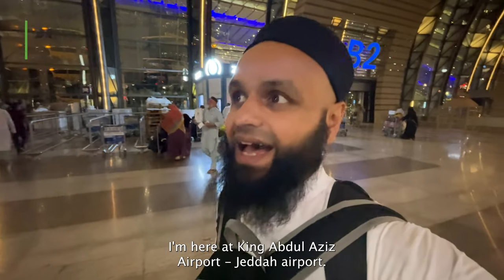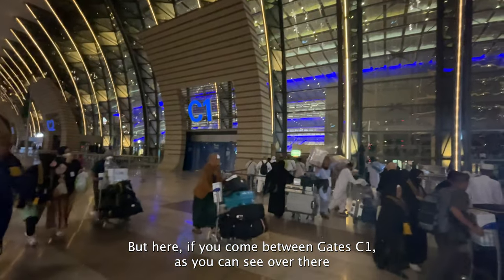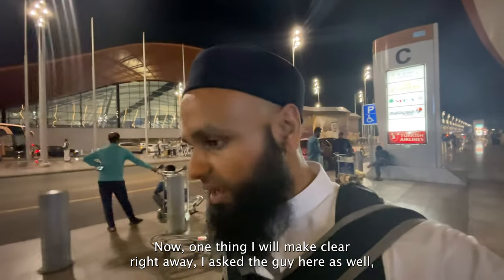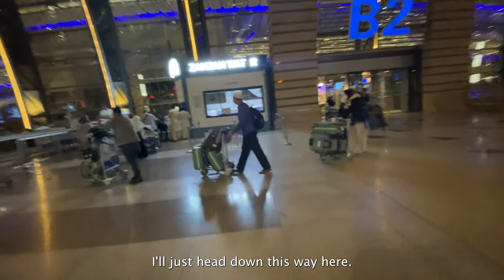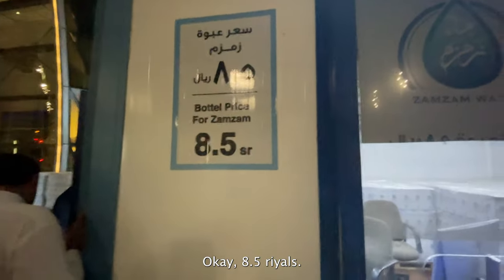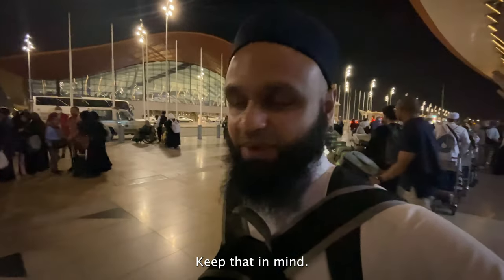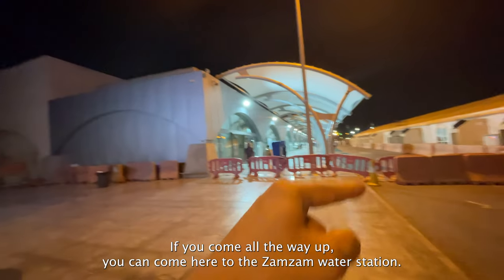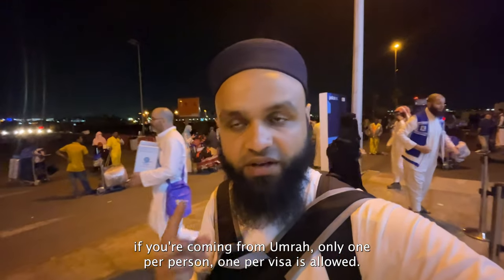Where To Buy Zamzam Water at Jeddah Airport 2023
If you're coming for Hajj or Umrah and want to know about the entire Zamzam purchasing process at Jeddah airport, be sure to watch this video.